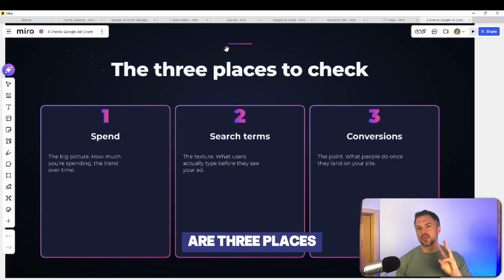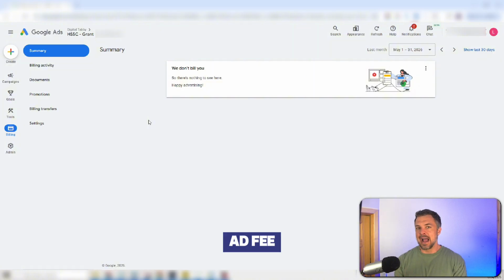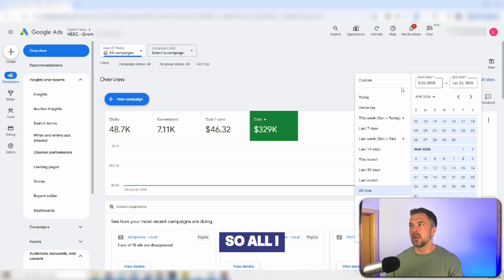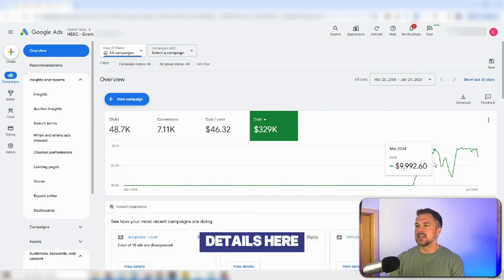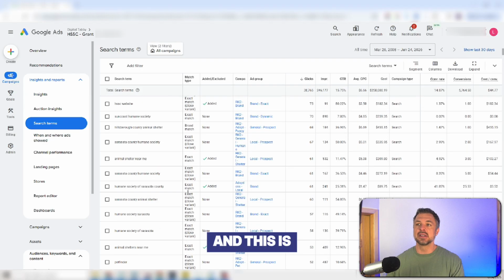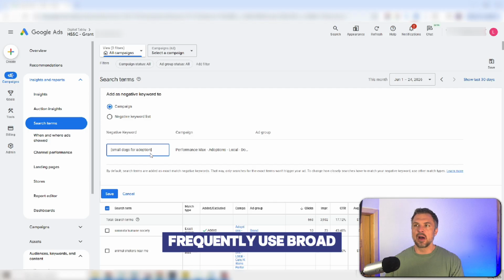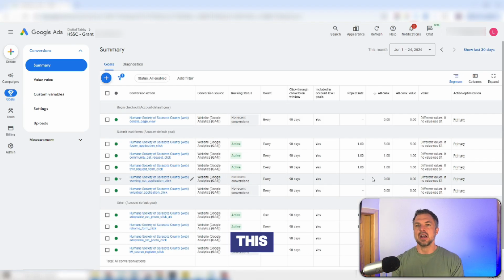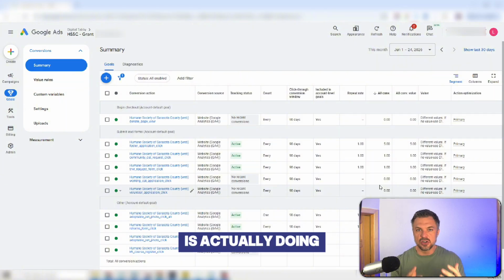What Is Your Google Ad Grant ACTUALLY Doing? 🤔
Not sure what your Google Ad Grant account is ACTUALLY doing? Check out how we quickly audit an account in just 3 screens.

The Google Ad Grant Catalyst Program provides EVERYTHING you need to build, manage and maximize your Google Ad Grant account.

Here's what's inside:
📹 7+ Hours of Structured Video Training
📞 1x/Week Group Coaching Calls
🤝 Community Support From Experts
🔄 Constant Updates As Google Changes
💻 Personalized Feedback On Your Account
📥 Downloadable Guides & Checklists
💡 Easy-To-Understand Explanations Without Extra Jargon

Chapters:
00:00 Intro
00:41 Where We Check (3 Screens)
01:27 Confirm You're In A Google Ad Grant Account
01:59 Overview Tab (Spend)
04:26 Search Terms
07:14 Conversions
08:28 What To Do Next